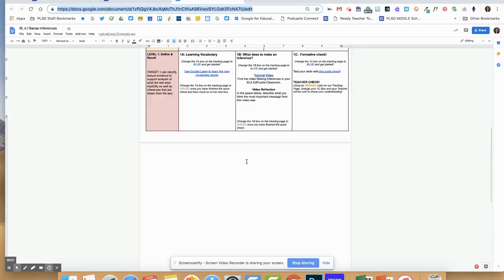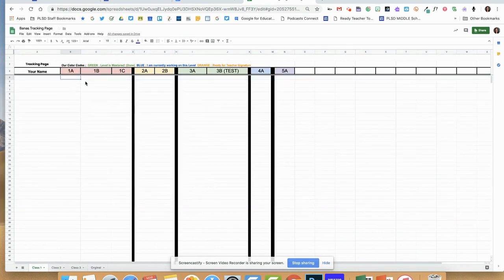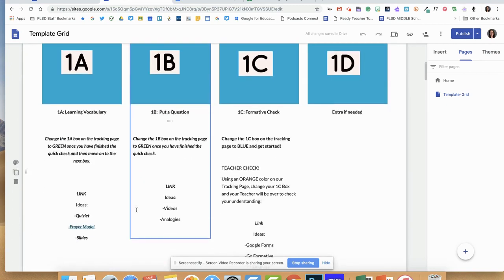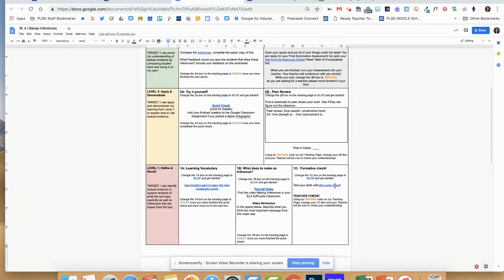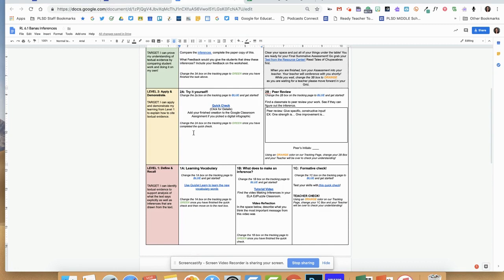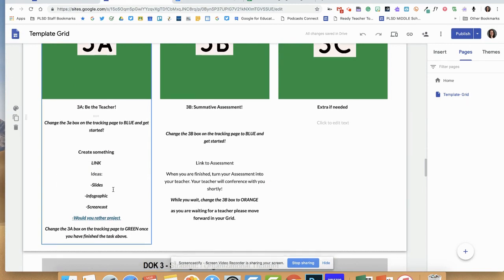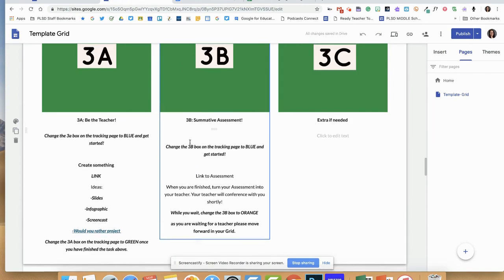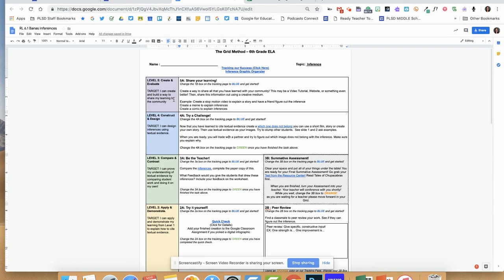The Grid Method